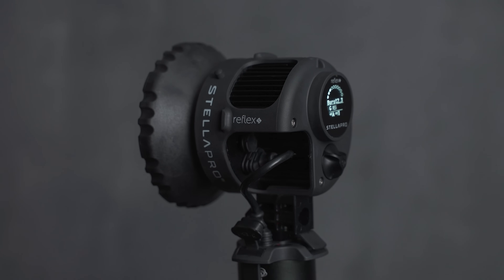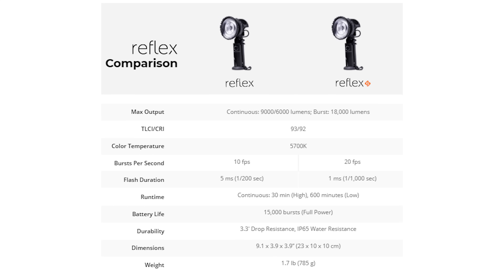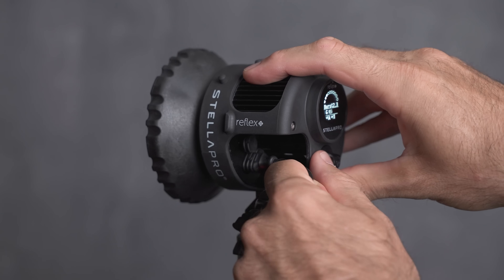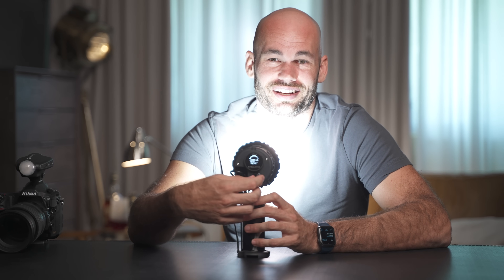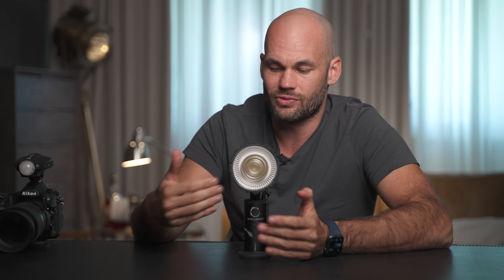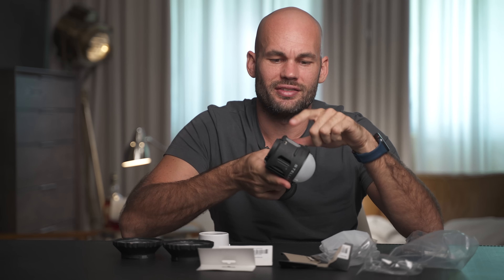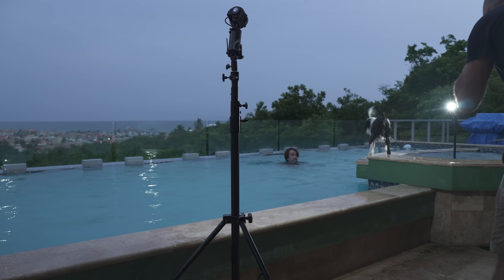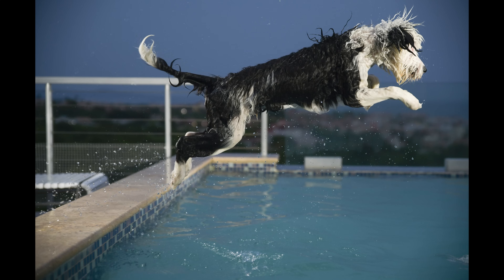StellaPro Reflex: A completely new type of light/strobe